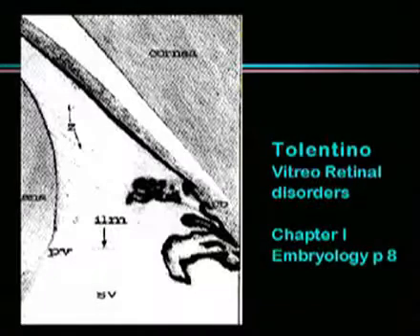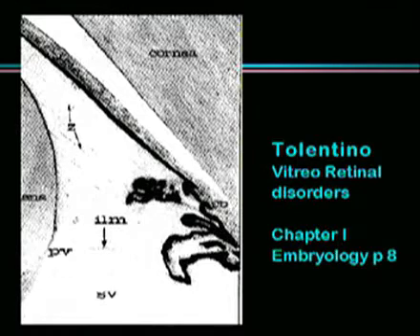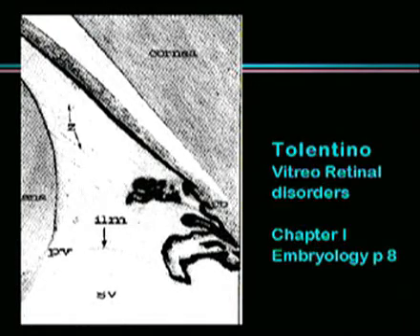Endoscopic Anatomy and Pathoanatomy of the Anterior Vitreous Base